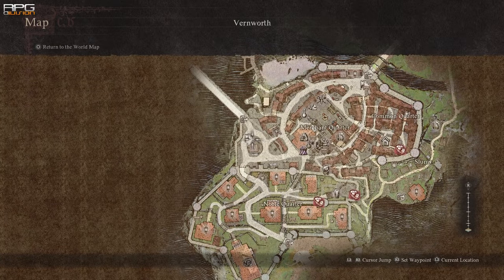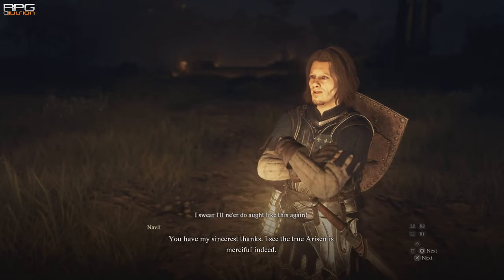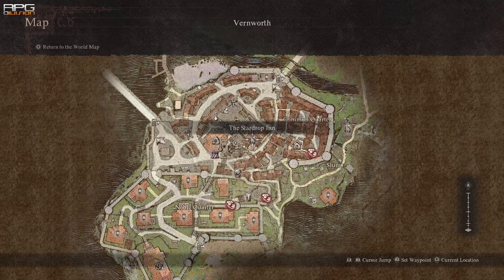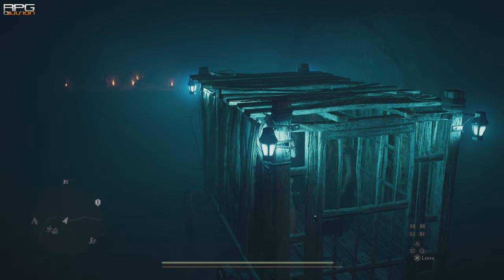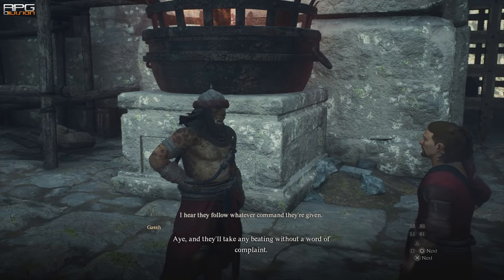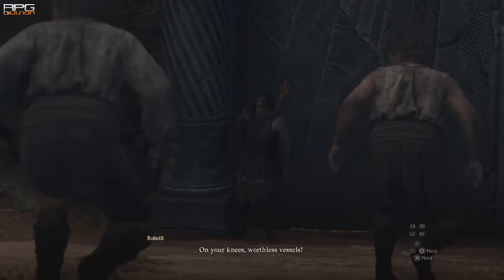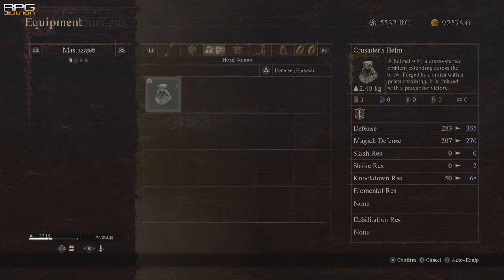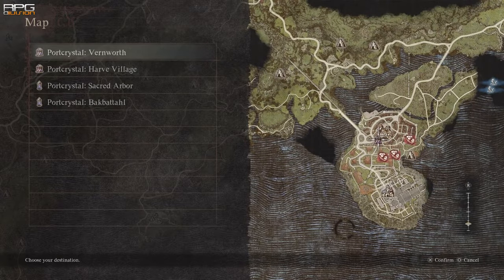Best way to complete Phantom Oxcart quest - DRAGON'S DOGMA 2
Guide on how to complete Phantom Oxcart quest in the best way possible.